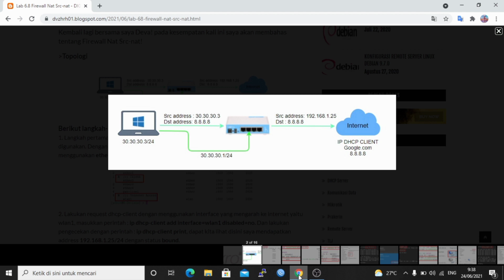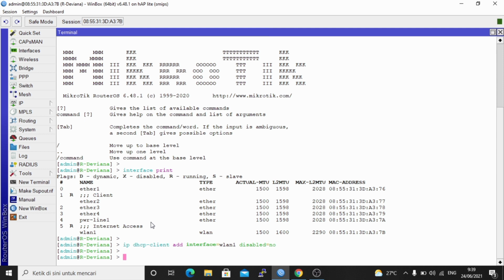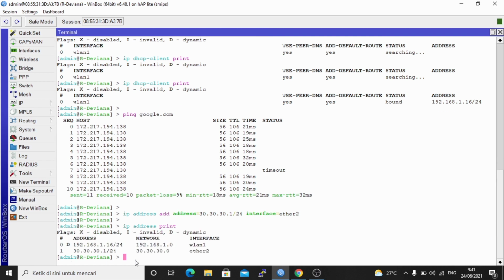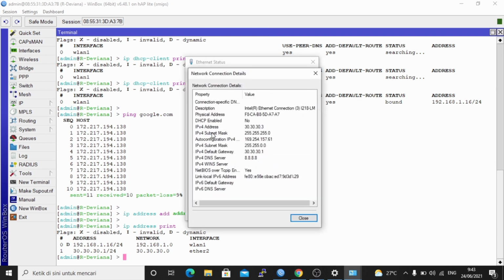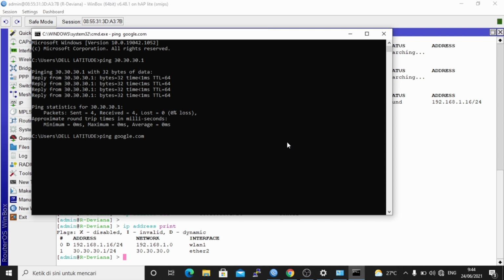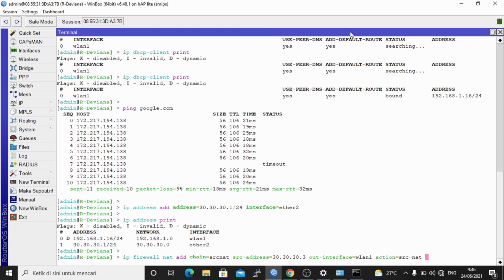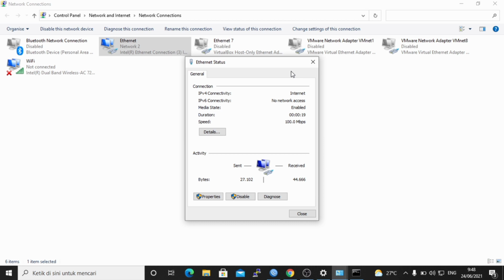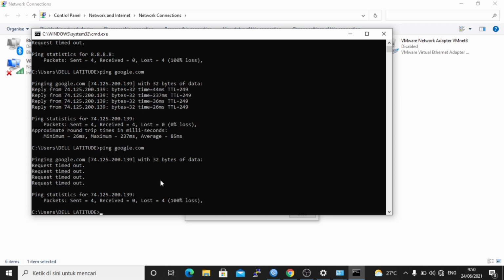Lab 6.8 Firewall Nat SRC-NAT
Assalamu'alaikum wr.wb
Kembali lagi bersama saya Deva! pada kesempatan kali ini saya akan membahas tentang Firewall Nat Src-nat!